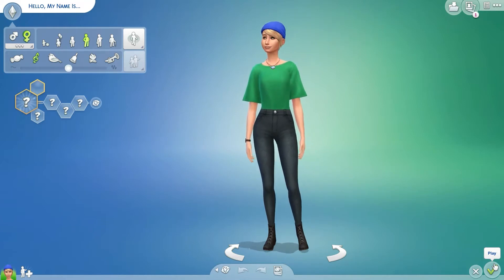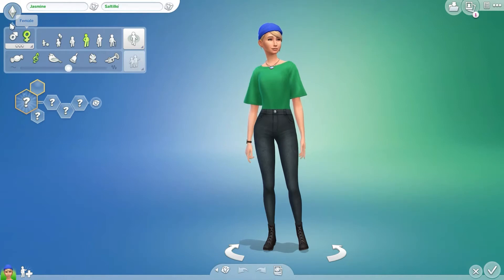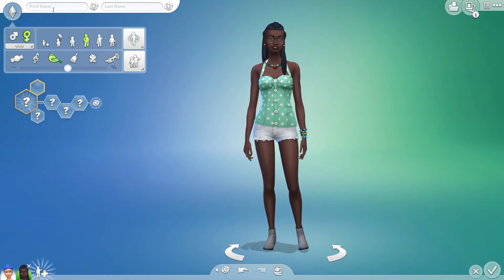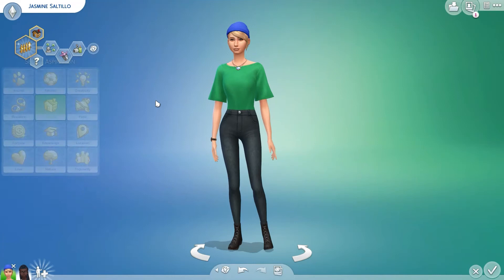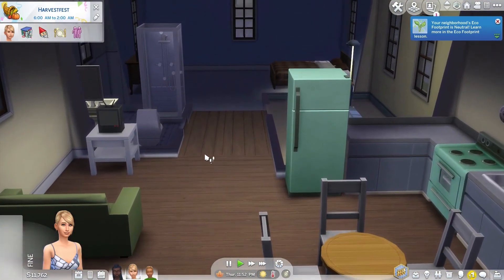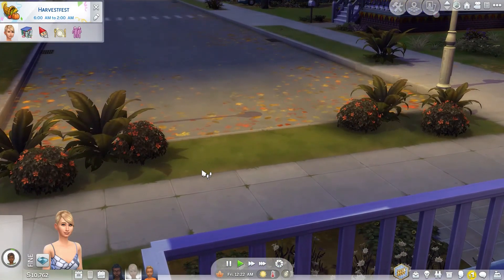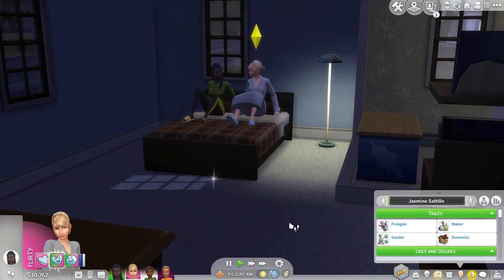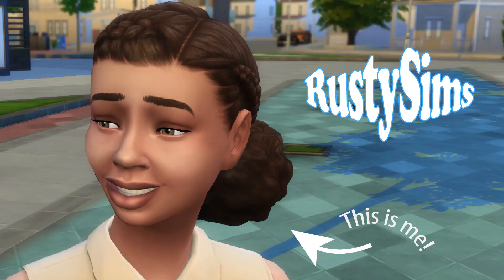How to Plan a Family as a Same Sex Couple in The Sims 4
There are at least three ways to have a family as a same sex couple -- Genetics, Adoption and Pregnancy. Here's how.

00:00 Family Planning for Same Sex Couples
00:49 Create a Sim: Jasmine
01:45 Can Become Pregnant
01:59 Get Others Pregnant: Oleana
03:07 Using Genetics for a Toddler, Child
03:59 Adopt a Child: Hire a Service
05:07 Infant, Toddler, Child
05:31 Impregnate a Sim
06:43 Two Kids and One on the Way!